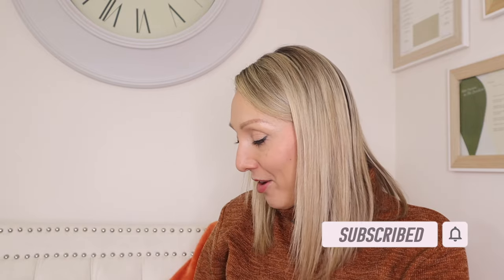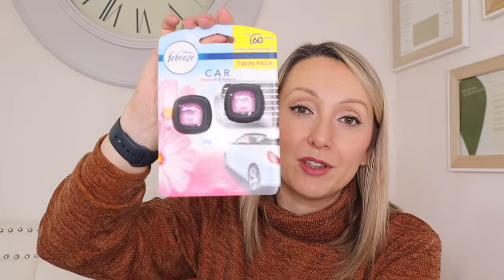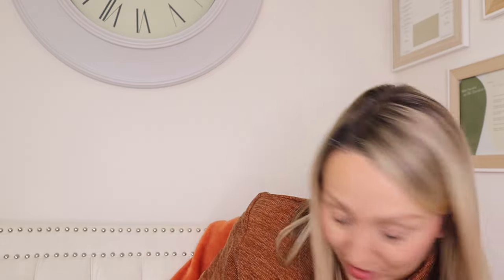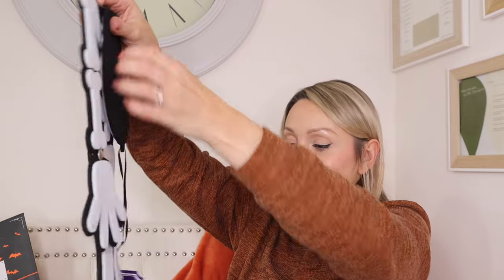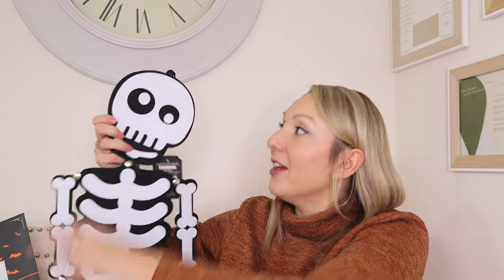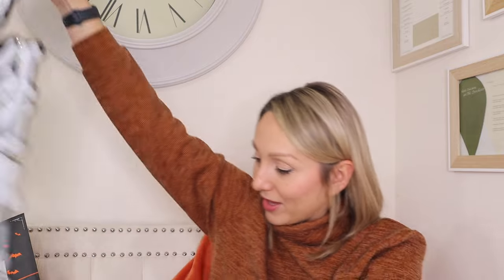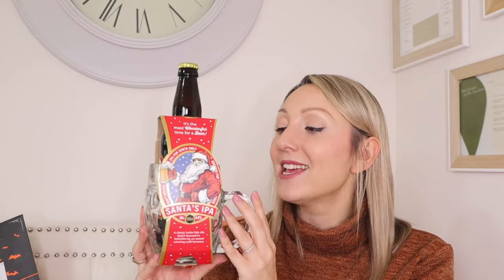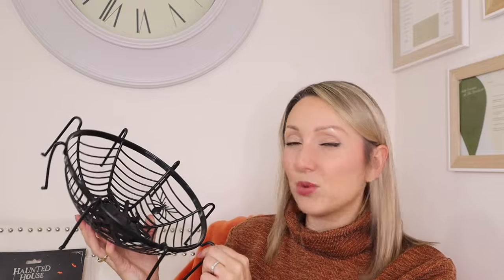New In Home Bargains Haul! Shop with me & Haul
New in Home Bargains haul for October 23, hope you enjoy.